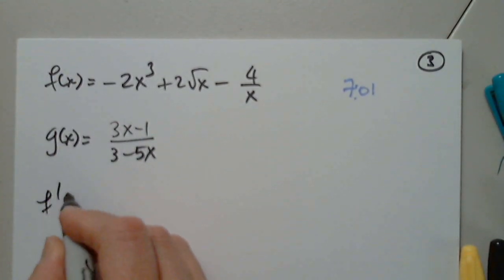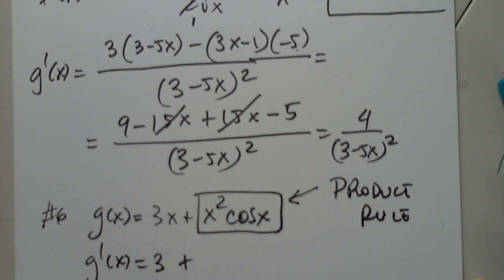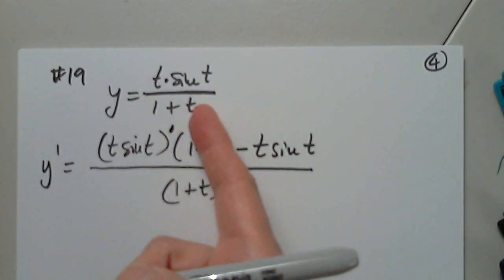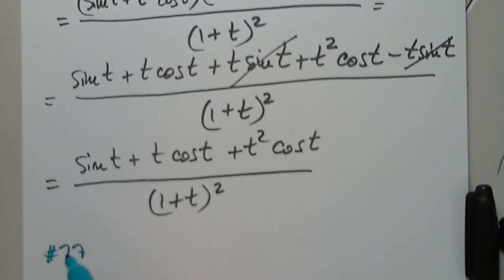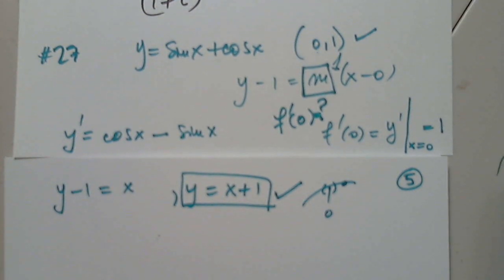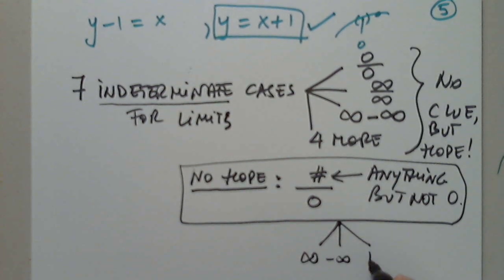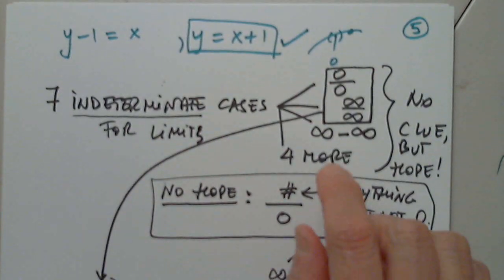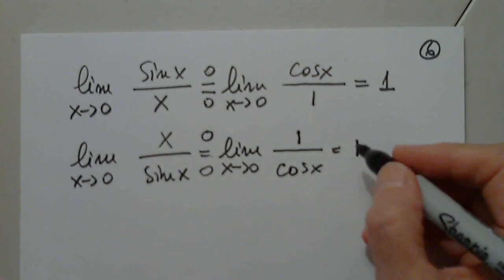MAT 191 3.3 - 3.4 PART 2 OCT 4